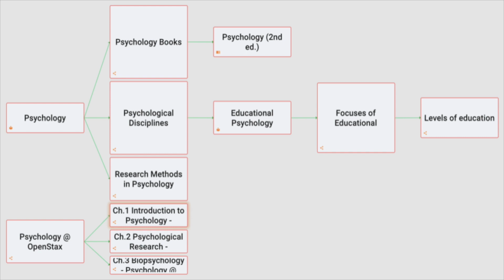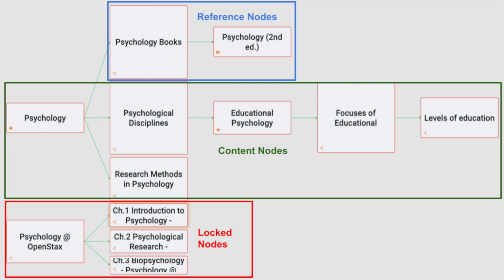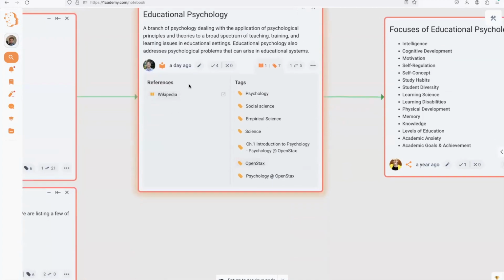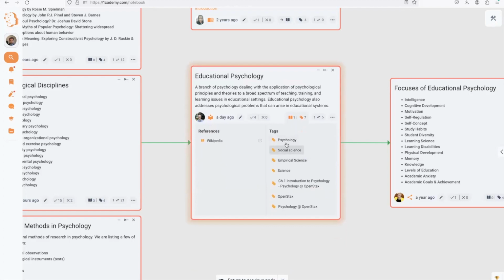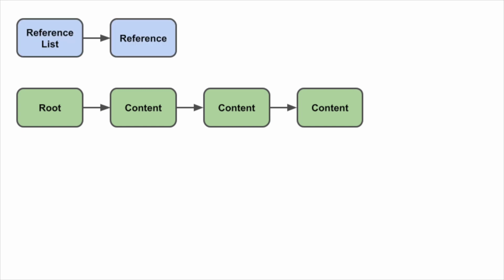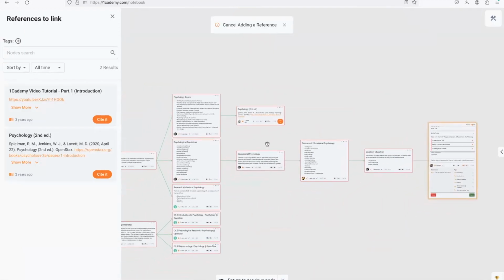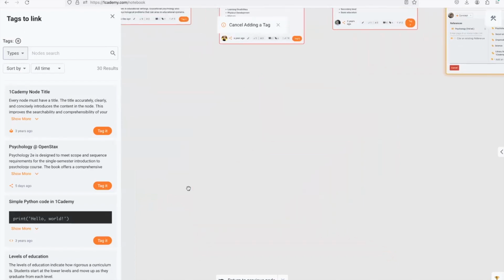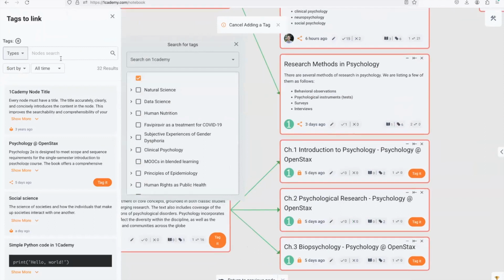Using references and tags for nodes in the knowledge graph of a textbook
Benjamin Brown explains how authors of 1Cademy knowledge graph of textbooks use references and tags in their nodes.